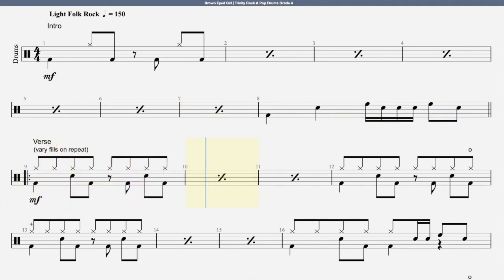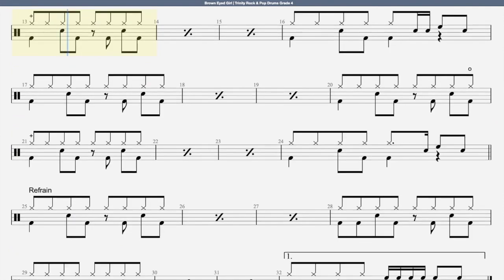Grade 4 Drum Exam Brown Eyed Girl DrumLess